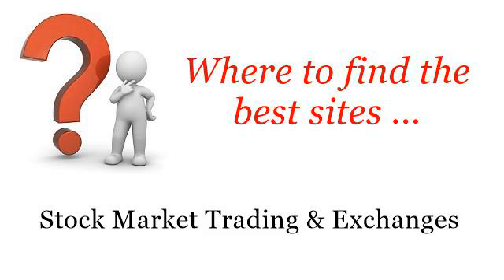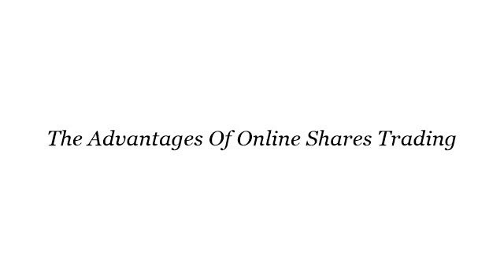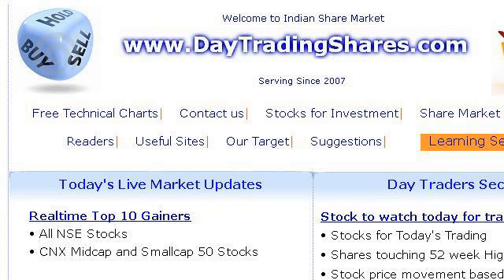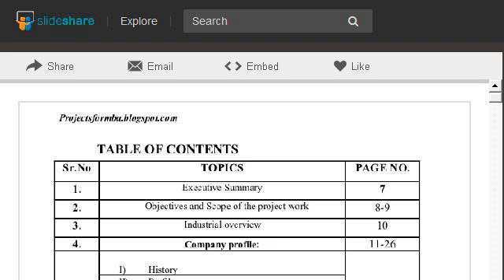The Advantages Of Online Shares Trading